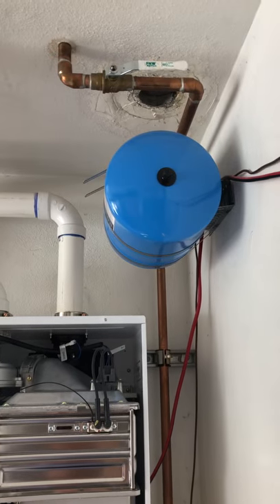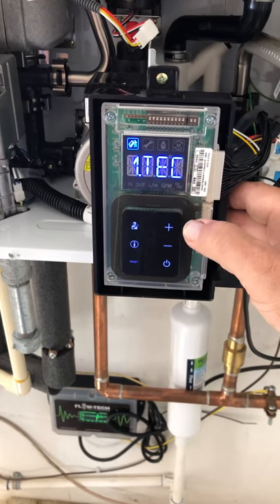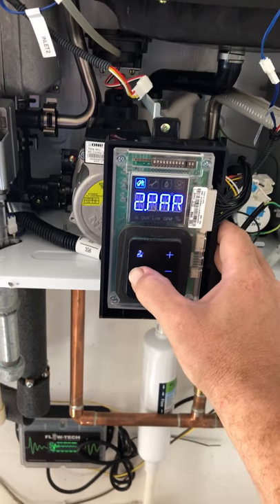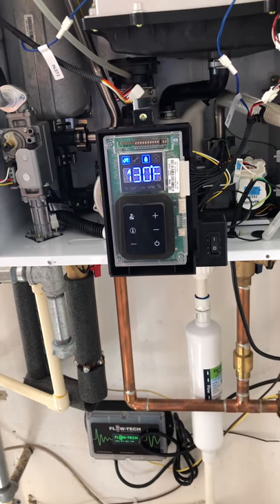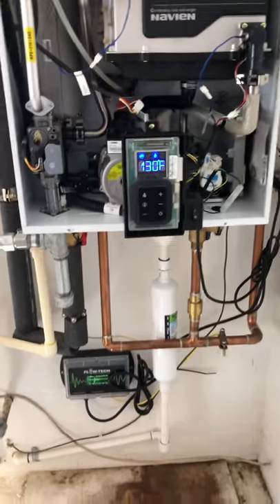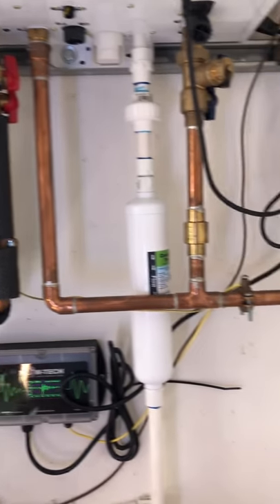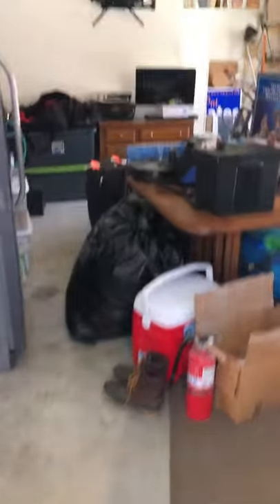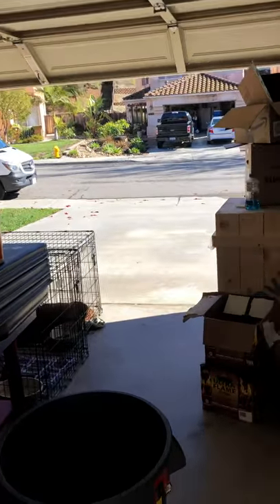How to Install & setup a Navien Tankless (series’s 1) without a dedicated recirculating line.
Follow osidewood on Instagram
Now you can install the Navien NPE-A models and use the built in recirculating pump with our with out a dedicated recirculating line returning from the fathers hot fixture away. This video will show you how to do the programming and the plumbing. osidewoodtankless on Instagram & TikTok for more🤘🤘🤘🤘

Comfort pump technology programming
Dip switch 2 up
Paddle in the back left pointing down for external recirculation

Turn unit off from display panel not toggle switch.
Press Plus symbol x3
Press minus symbol x3
Press plus symbol x4
Display should read 1 tech
Press plus 1x
Display should read 2Par
Press i (info) button 1x
Scroll up to P17 with plus symbol
Press info
Panel should read 1 off
Press plus symbol 1x
Panel should display 2on
Press info
Panel should display wait
Unit is now set for comfort pump technology.
Press Reset until you get back to a blank screen, turn unit back on.
Pump indicator should be displayed on unit.

Make sure all air is bled from the system or a error code will display, usually E438